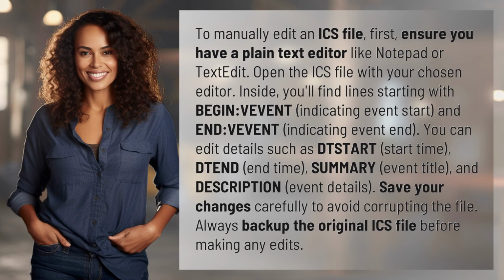How do I manually edit an ICS file?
Mastering ICS File Editing: A Step-by-Step Guide 👉 ICS File Editing Guide 👉 Learn how to manually edit an ICS file like a pro with this step-by-step guide. From adjusting event times to updating event details, this tutorial covers it all. Make sure to back up your file before making any changes!

Laura S. Harris (2024, March 6.) How do I manually edit an ICS file?
    🌐 AskAbout.video